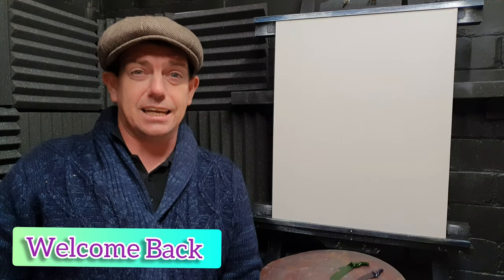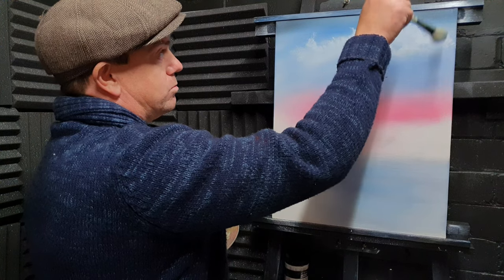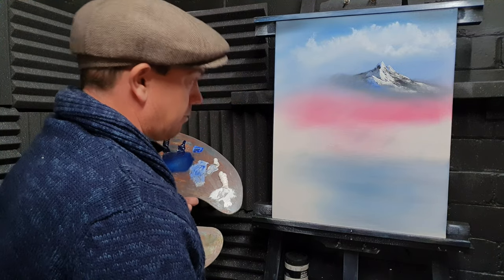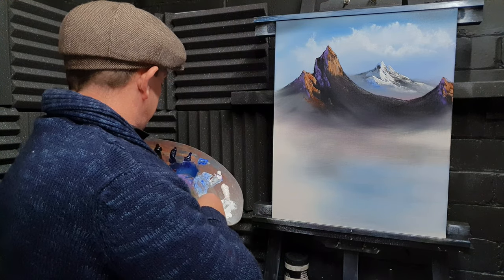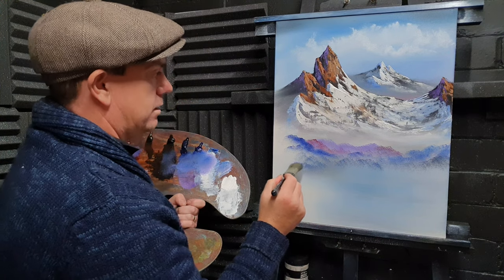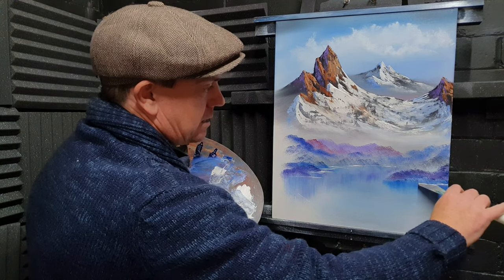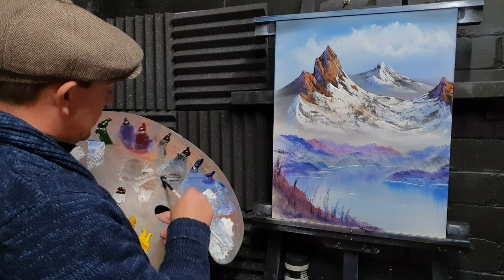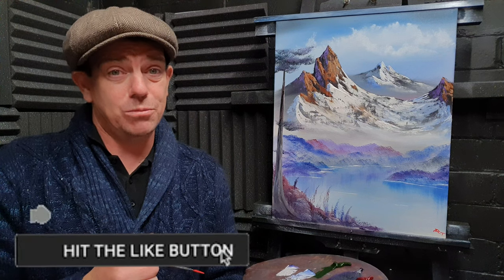ROCKY MOUNTAINS | step by step oil painting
In today's art video we focus on painting a large rocky mountain range. This painting tutorial starts off with cool cold colours but we quickly change direction when we add some warm colours like reds and purples. This rocky mountain painting is super simple to follow and I am sure you will enjoy watching and recreating. The viewer can see for miles and miles, over a cool river, across forests and into a large rocky mountain range. Happy days.

I use a variety of oil painting brushes; 2inch Brush, 1inch brush, Number 6 fan brush, Number 3 fan brush, 1/2 inch pointed round brush, 3/4 inch pointed round brush, 3/4 inch flat head brush, Script liner brush, Number 5 pallet knife, Number 10 pallet knife.

Thank you to Tomversal & Fishing Frenzy.

00:00 Introduction
00:48 sky and clouds
05:41 far mountains
10:05 rocky mountains
23:57 middle ground forests
29:50 foreground
32:50 big tree
38:09 signature